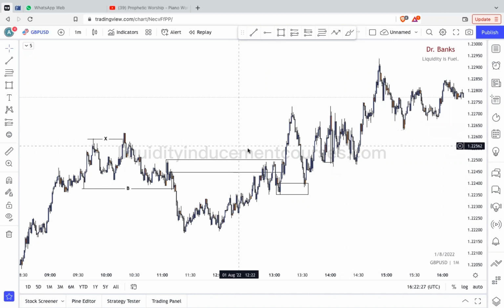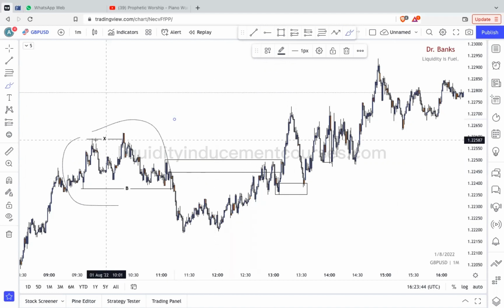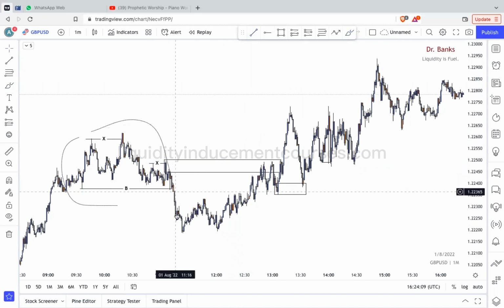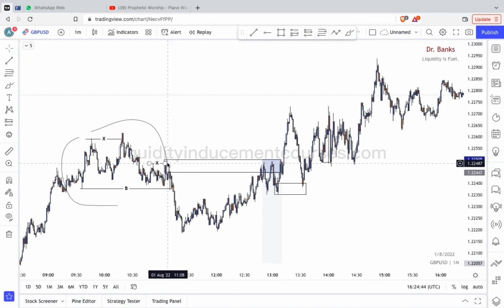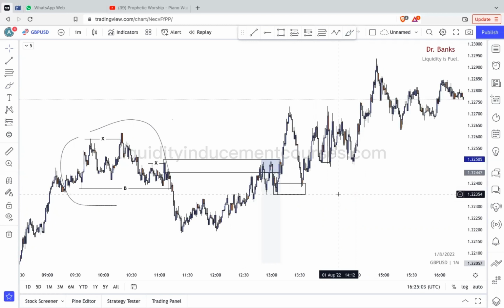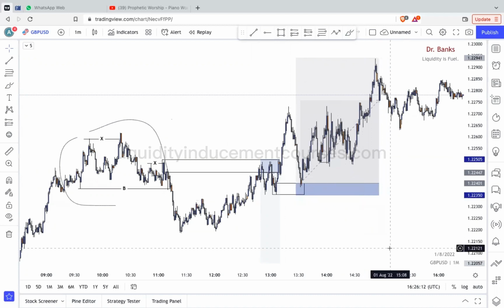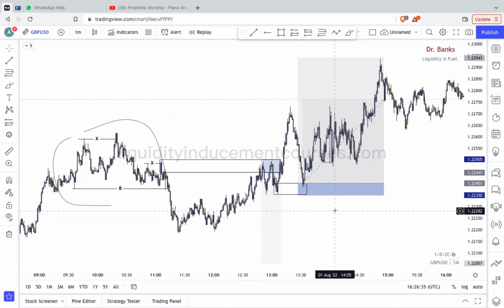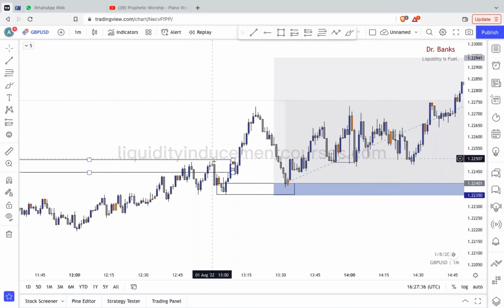13 Class 12 Understand Flip Zones in 5 Minutes